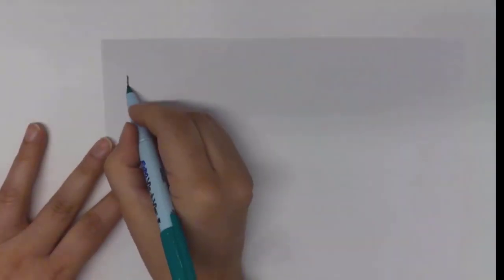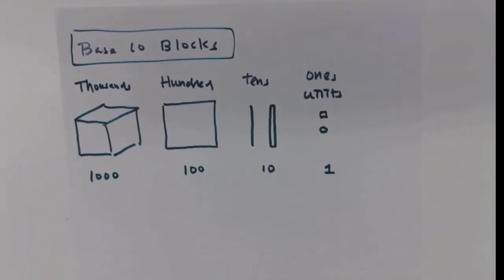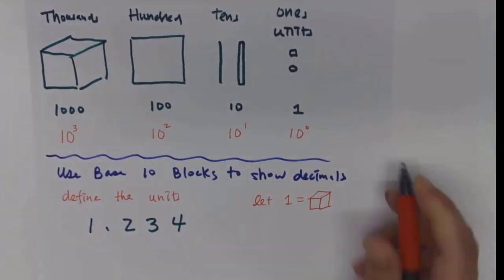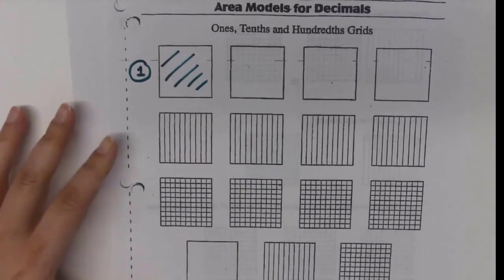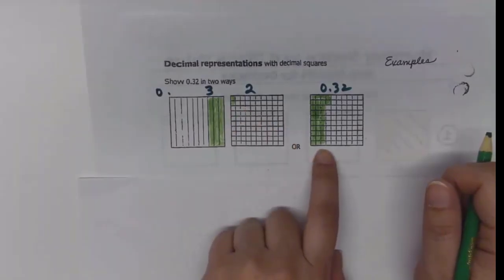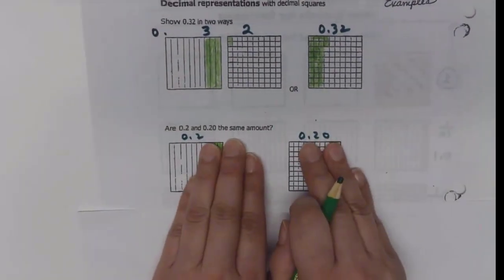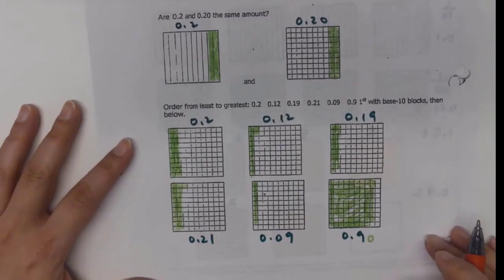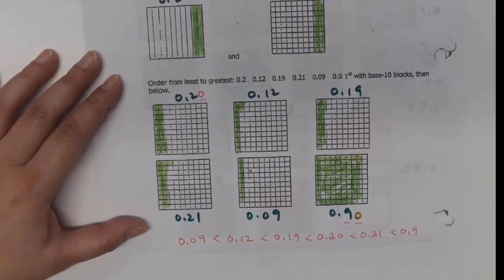Math 1351 Day 5 Decimal lesson 2A Area Model